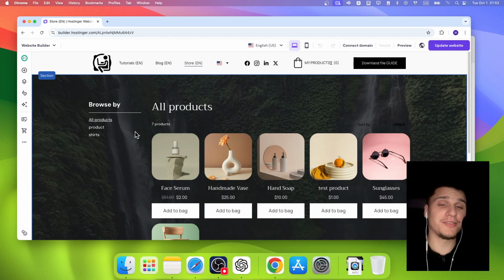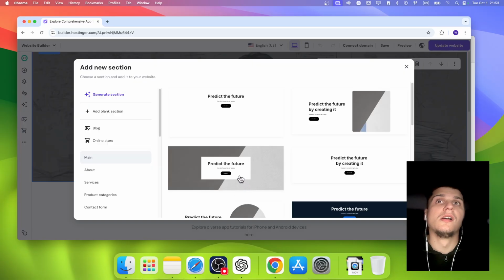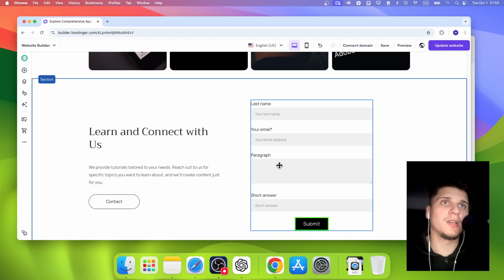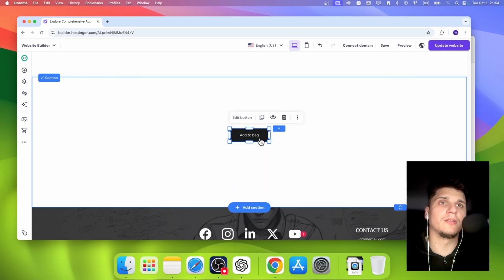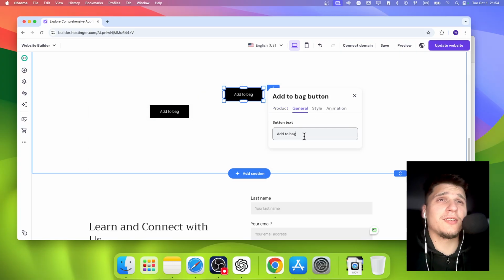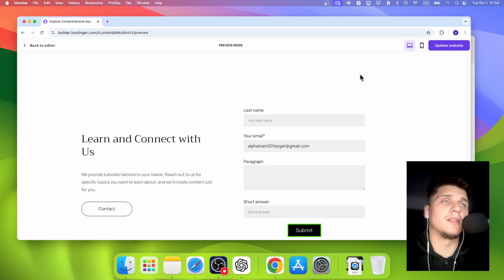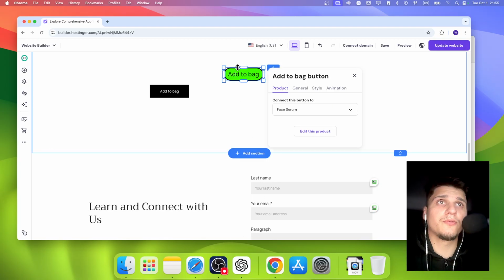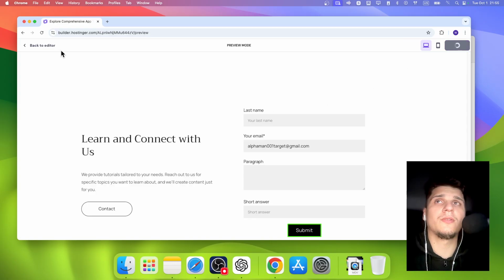How Do I Add "add To Bag" Button Onhostinger Website Builder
In this tutorial, I’ll guide you step by step through the process of how do i add "add to bag" button onhostinger website builder